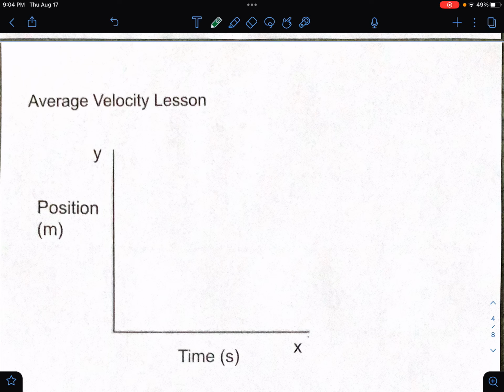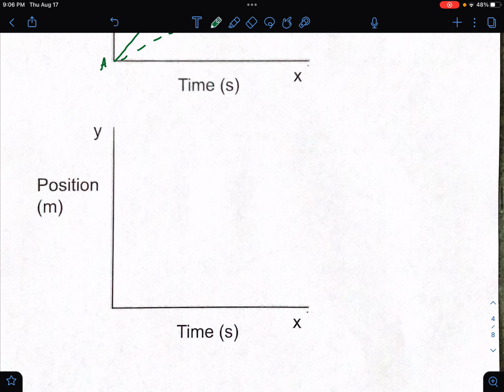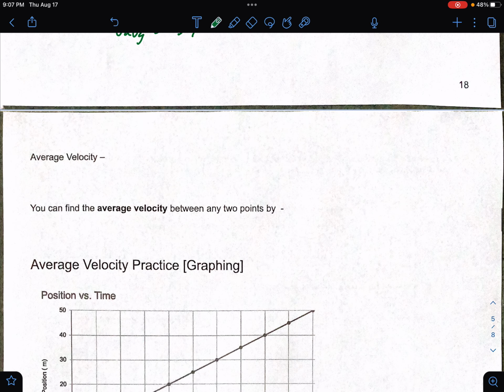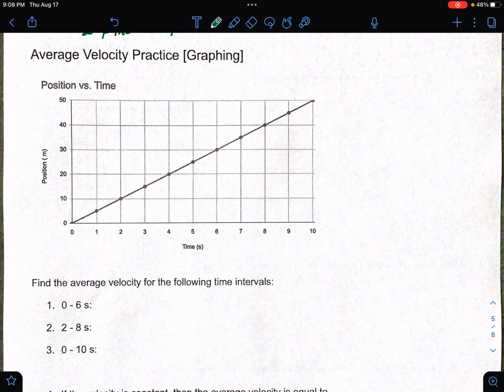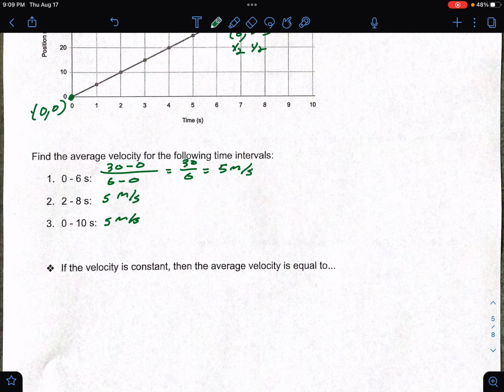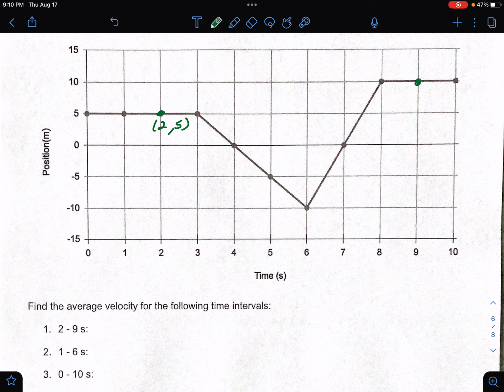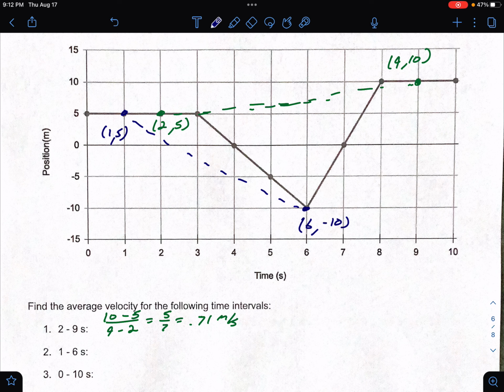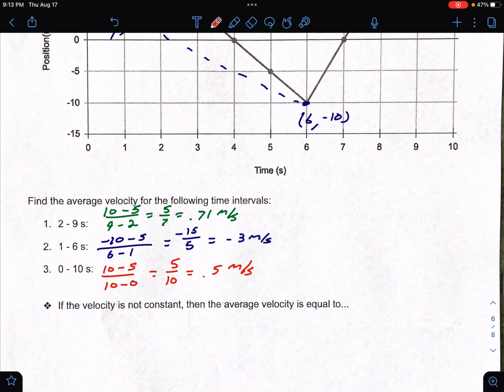Physics - Kinematics 1 (Pages 18-20)